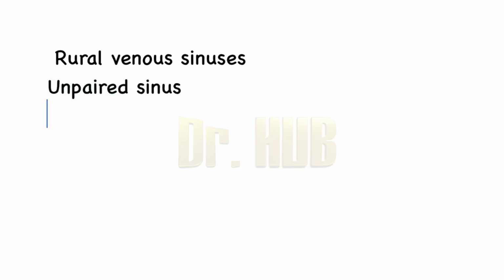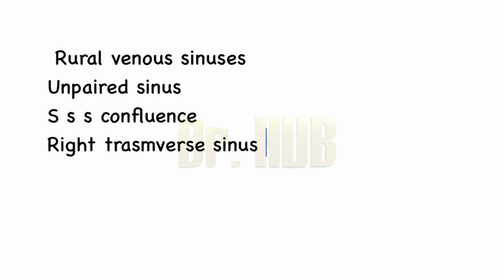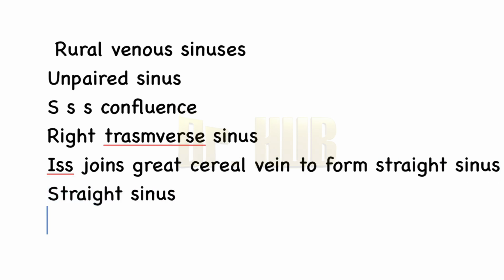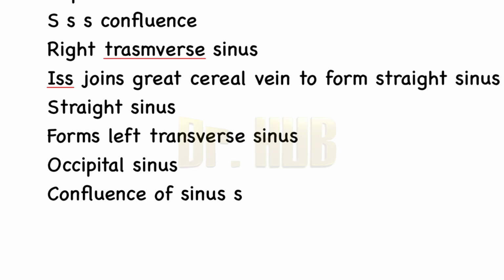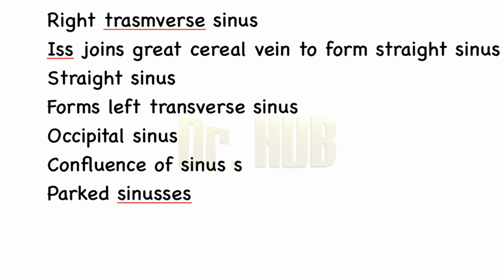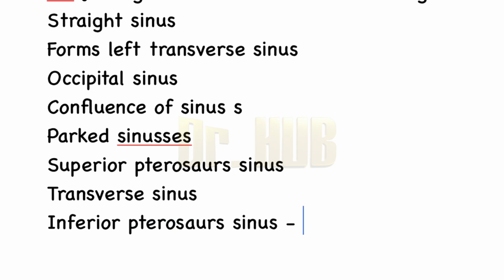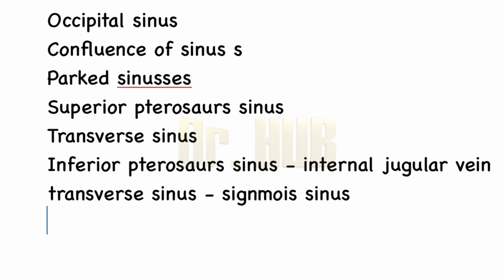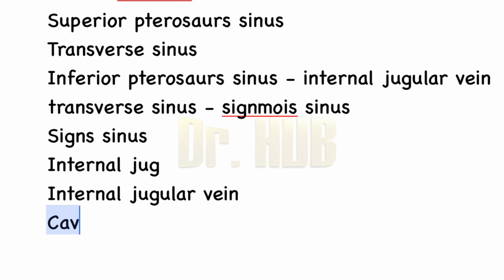Dural venous sinuses